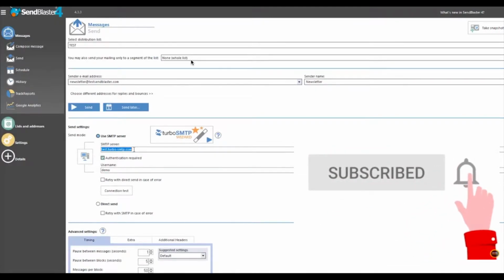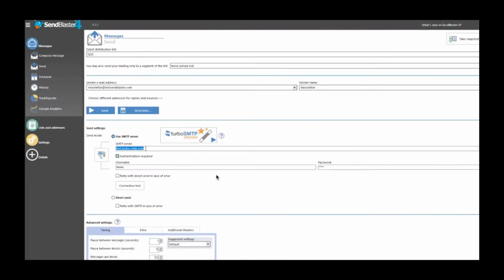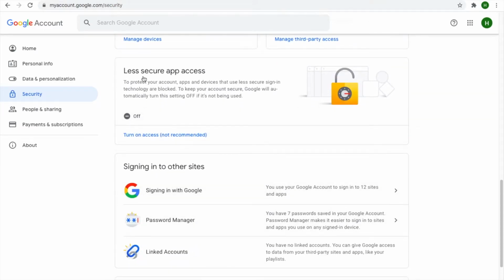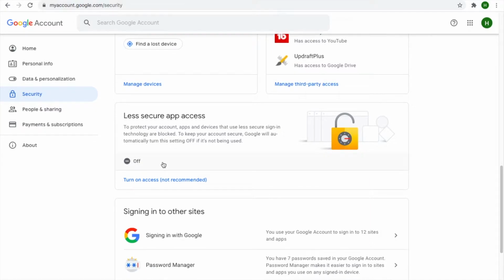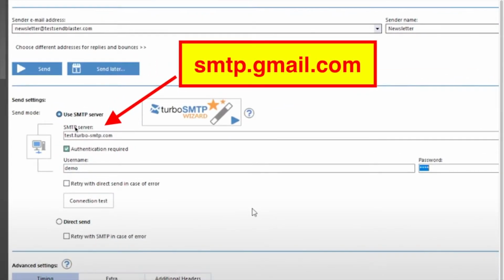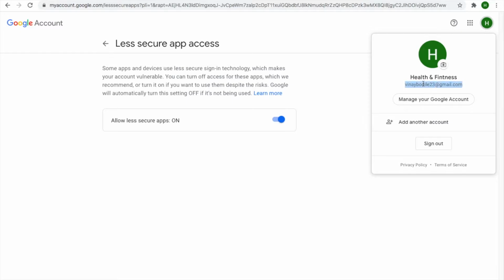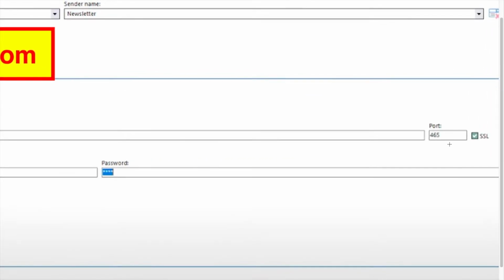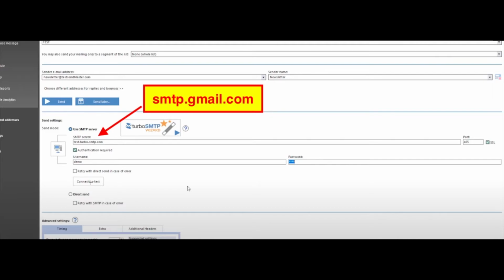How to setup Gmail with SendBlaster | Bulk Mailing with Gmail | Gmail SMTP Setting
How to setup Gmail with SendBlaster? In this video, I will show you do to send bulk emails with Gmail using Sendblaster. so we will see how to get Gmail SMTP settings and put them inside Sendbalster Bulk mailer for Bulk Mailing.🛑 Own Email System

Build a Powerful Email System with Mautic & Amazon SES

💜 You Might be Interested in (Free Tutorials):
Grow YouTube Hacks Videos: